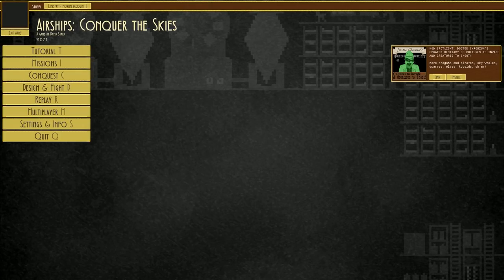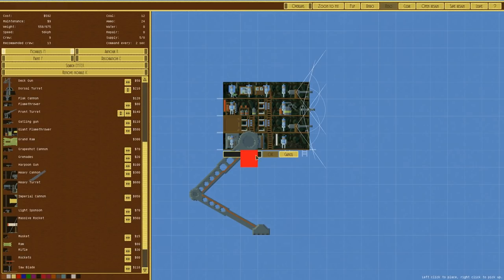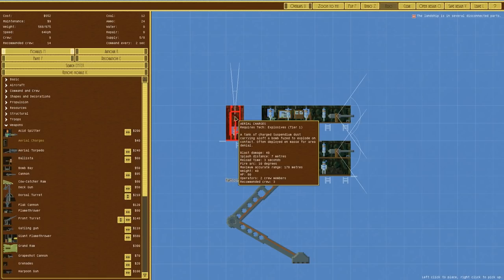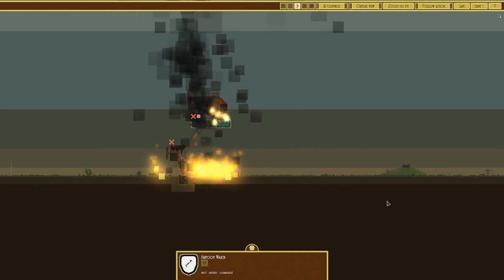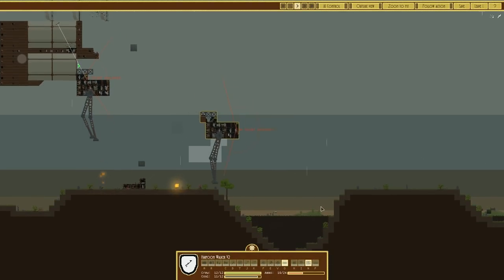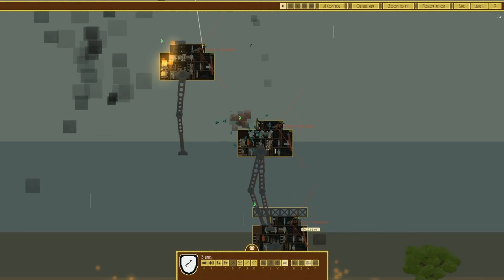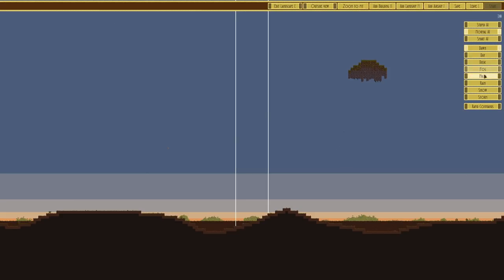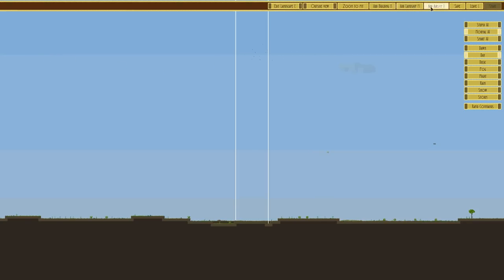The Leaper | Airships: Conquer the Skies - Let's Play / Gameplay